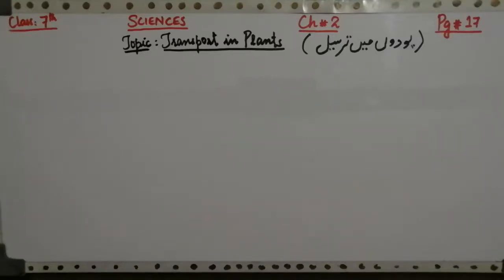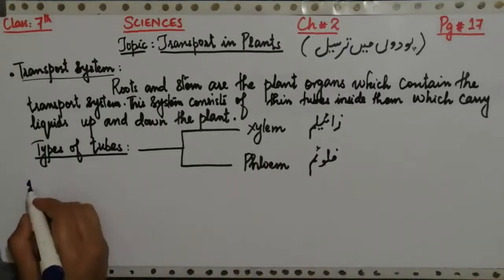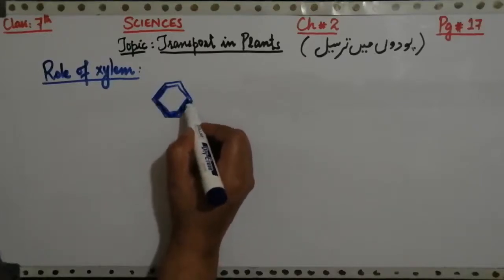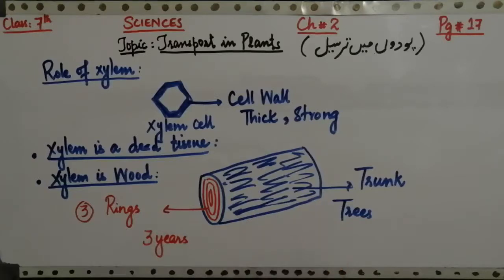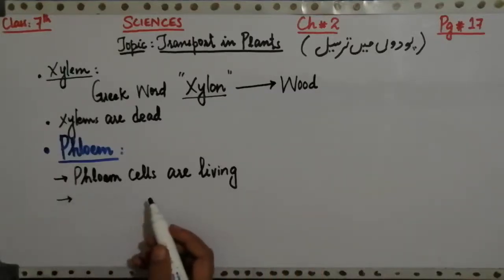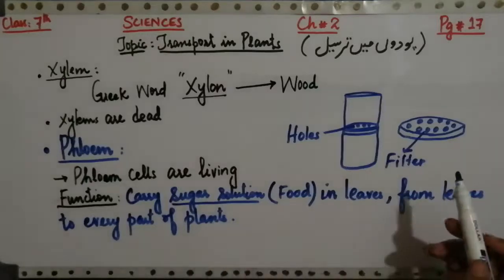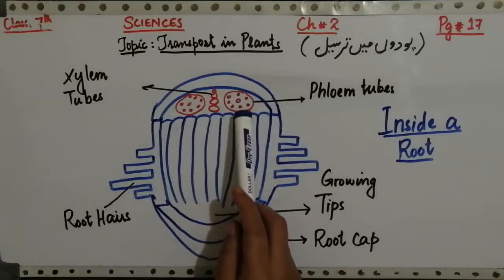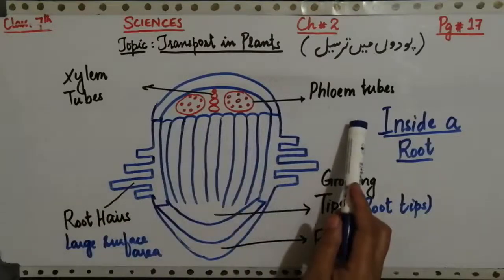Transport In Plants | Vascular Bundles | 7th-Class Sciences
This video lecture is about the transport in plants through a transport system. It contains  transporting tissues called conducting tissues.
      these conducting tissues are called xylem and phloem tubes.  they make a group collectively called vascular bundles. these conducting tissues are present throughout the plant mainly in their stems and roots.xylem tubes are thick in nature they have thick and strong cell wall to move water and dissolved salts in solution from the soil up to the aerial parts of the plant. xylem cells are dead. wood contains a lot of xylem tissues. In the trunk of wood xylem tube are formed in rings annually.  phloem tubes are made up of living cells. These conducting tissues transport  the sugar solution from the leaves where food is formed during photosynthesis and then move to the other parts of the plants.  Inside the roots,  xylem and phloem cells are performing their respective functions.
        roots are provided with root hairs which have Large surface area in order to absorb water and Minerals from the soil.  roots are protected by root caps. there are some growing cells present at the roots tips.  the purpose of these growing cells is  to increase the growth of roots in their length and width of roots.